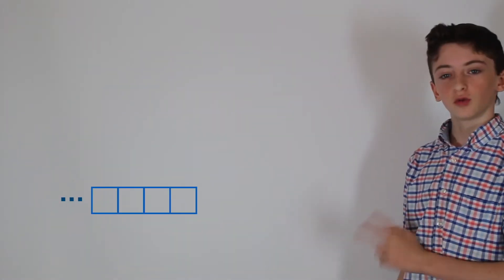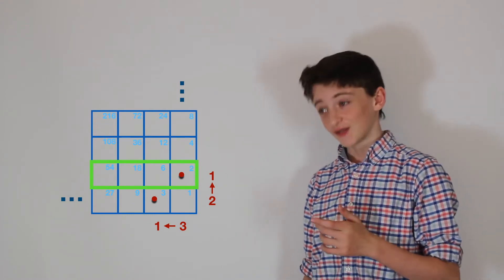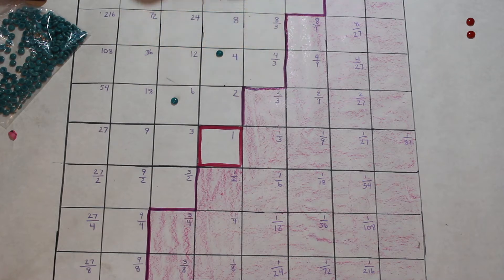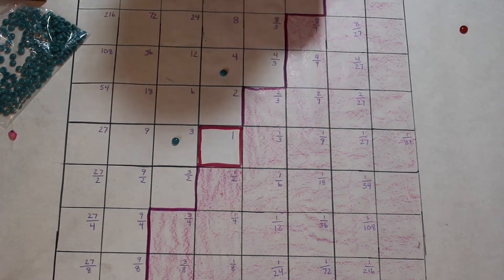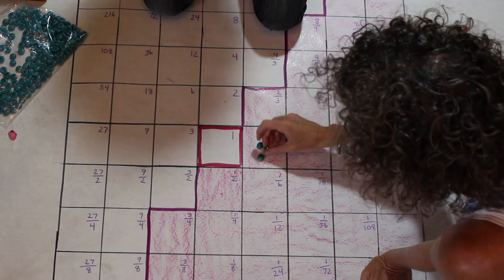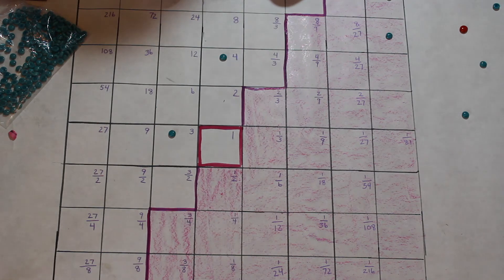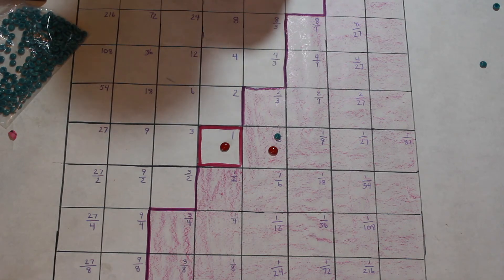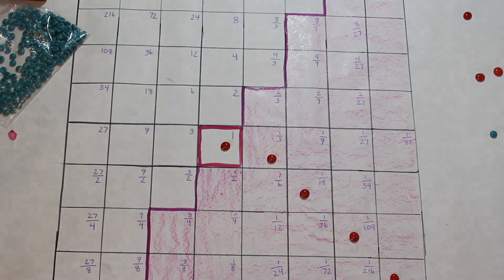Exploding Dots | Make Your Own Math | 2D Machine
Here's a new number system we came up with.  Let us know what you think!